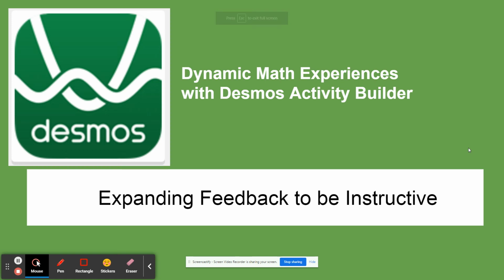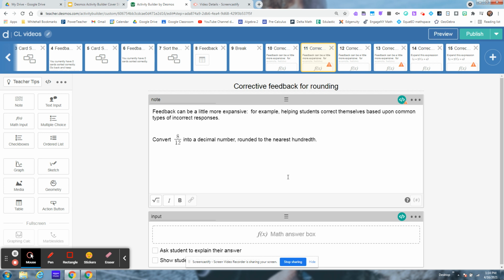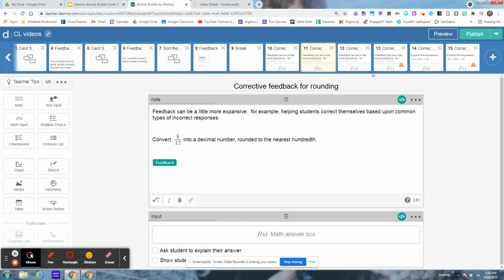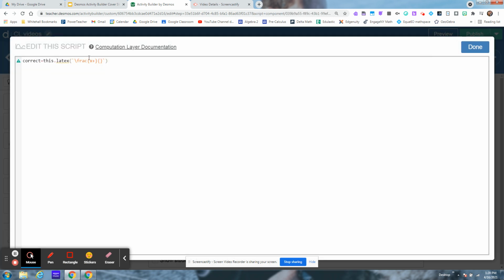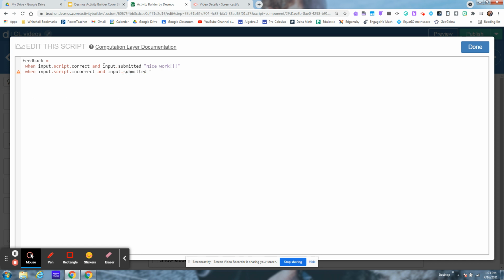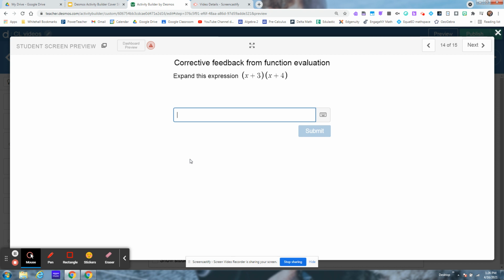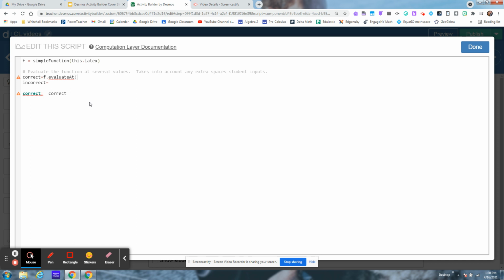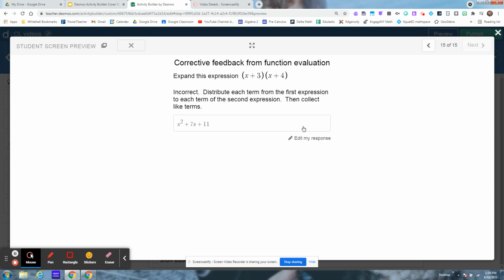Expanding Feedback to be Instructive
How to expand student feedback from "correct/incorrect" into feedback that will help understand concepts.